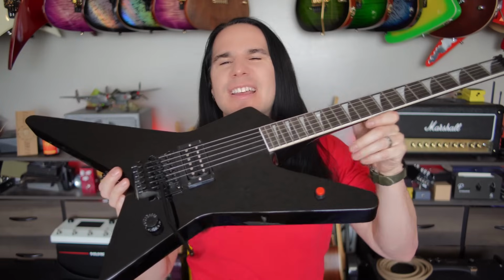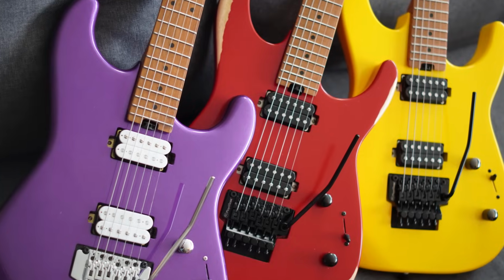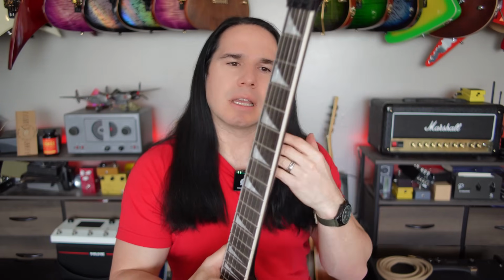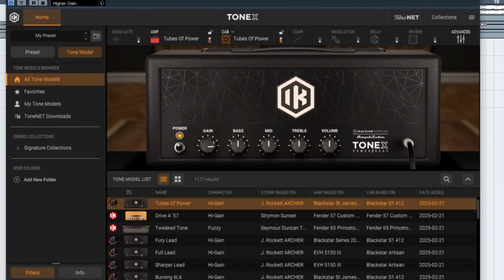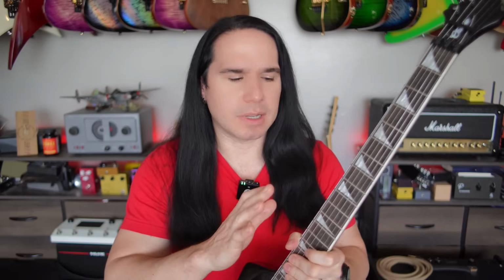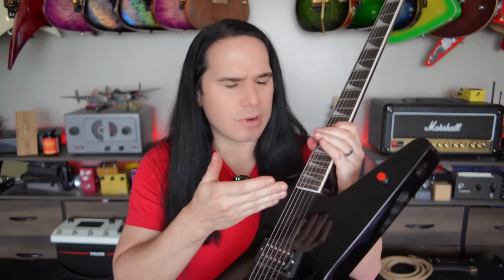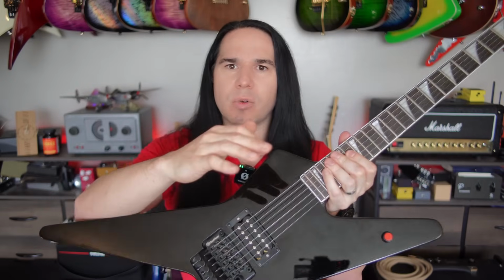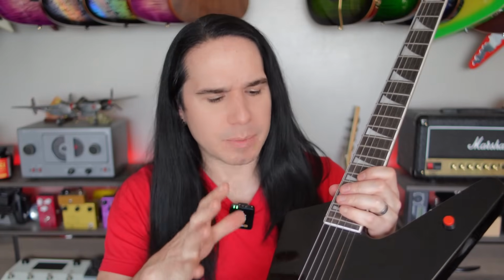Firefly Guitars New UNDER $300 METAL Guitars!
Alright, Firefly has just dropped a bunch of new Heavy Metal guitars, including a star (random star) body shape, one of my favorites! Get your Akira Takasaki and Gus G vibes with this 6 string metal machine. How does it play? Let's check it out here on the Guitar MAX channel!

Also, @firetv Gus G has just release a ToneX guitar plug-in, capturing his favorite guitar tones. For $50 this is about the easiest way to get monstrous metal guitar tones.